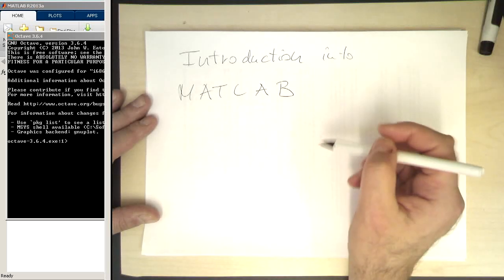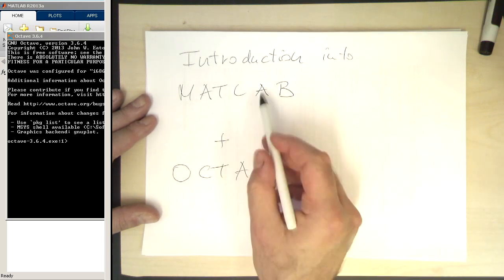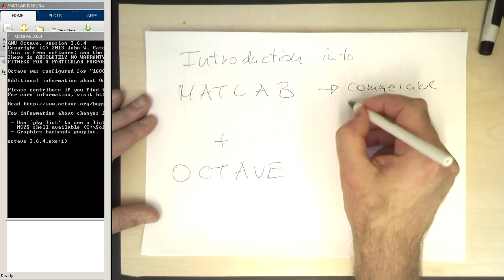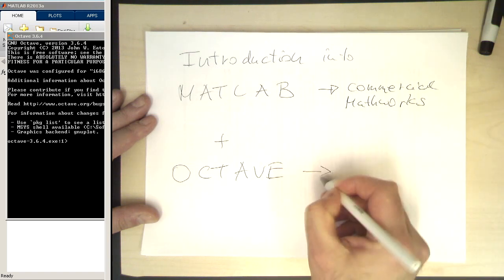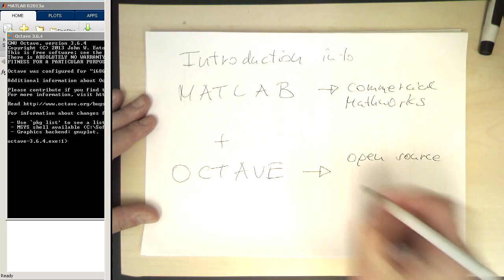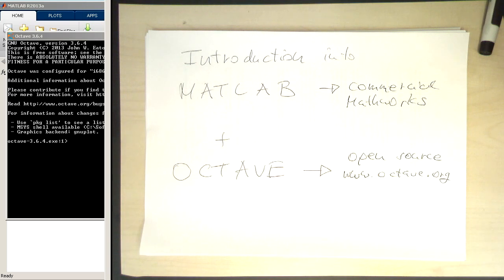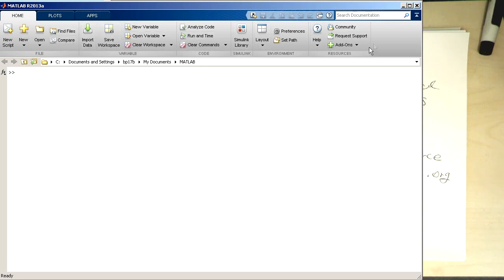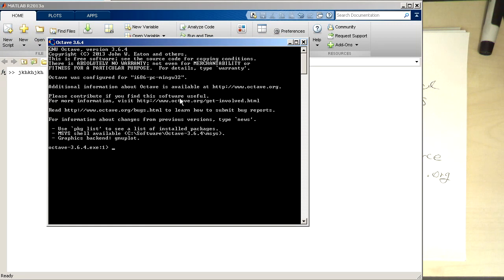MATLAB: Introduction (#000)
Here I tell you what MATLAB and OCTAVE are.